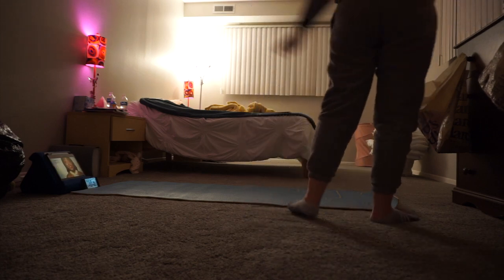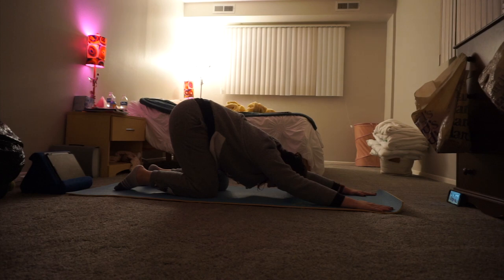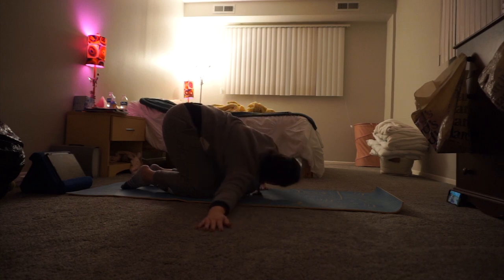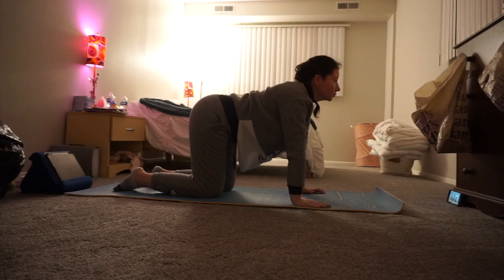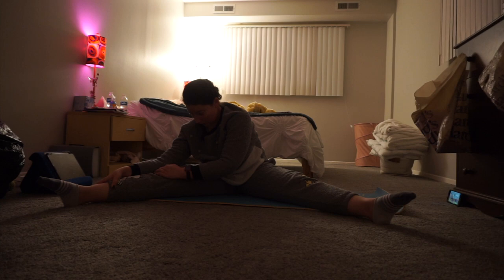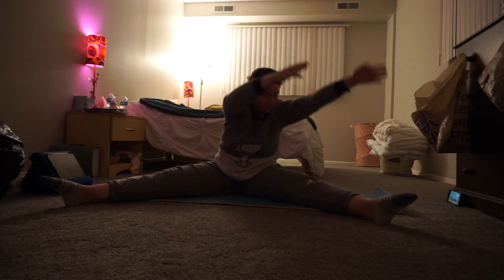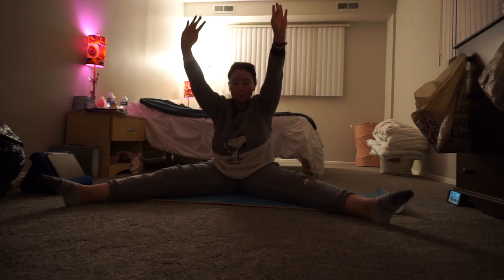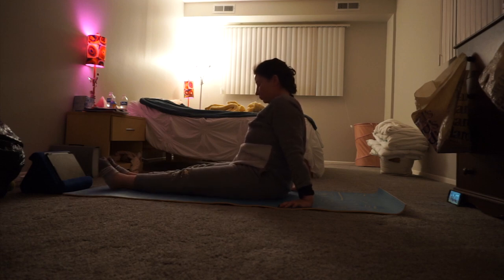StretchWithMe rwl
♡  Welcome back, Watchers!

Enjoy! lol ♡

E is now available on pretty much all platforms you may listen to music on, so check that out! 😘

-(basically all the products I’ve tried, loved and now use. These are 100% my tried and true and not what I’ve been asked to promote by any other party)-

Hashtags to search for more me!

Let me know if you'd love to see specific content or topics covered and have a WONDERFUL day! ♡⟡
-Ari